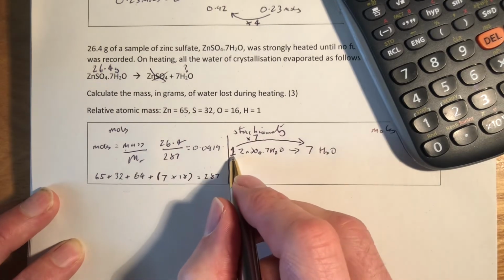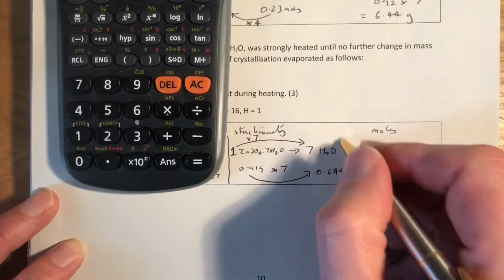Revision chemistry calculating quantities calculation 4